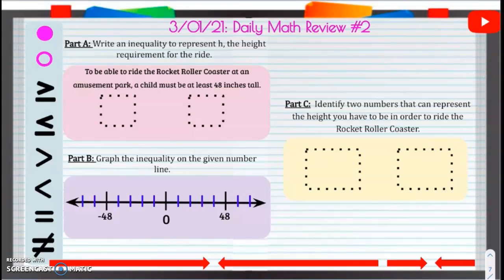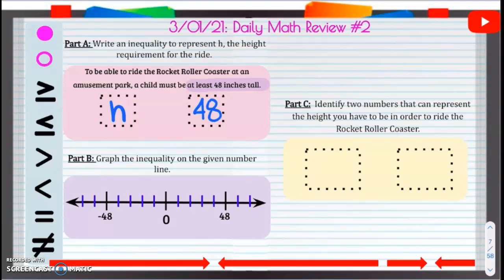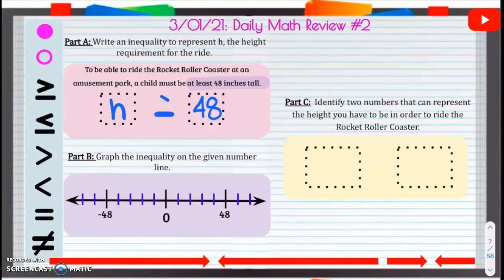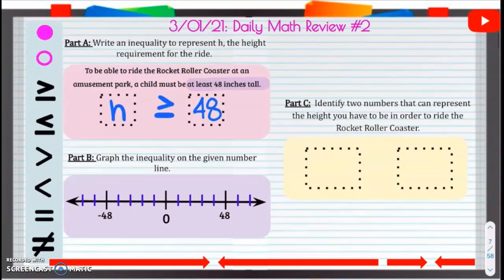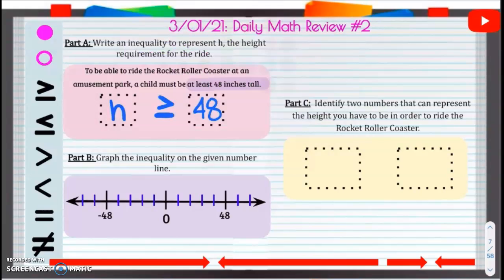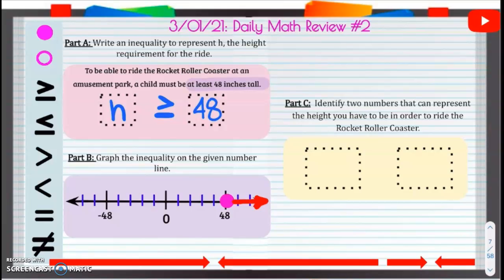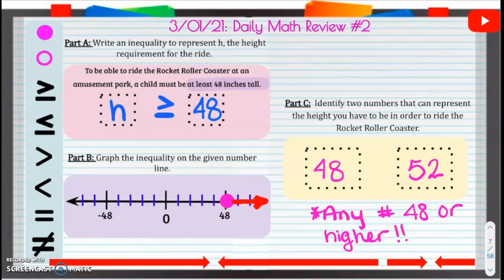3/1/21 DMR#2 - Schnaterbeck